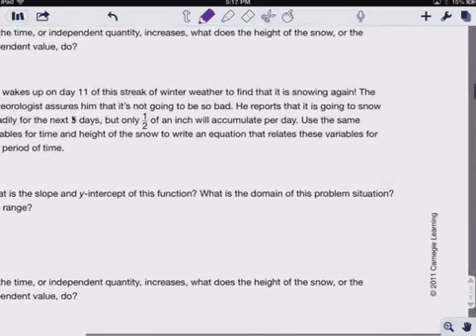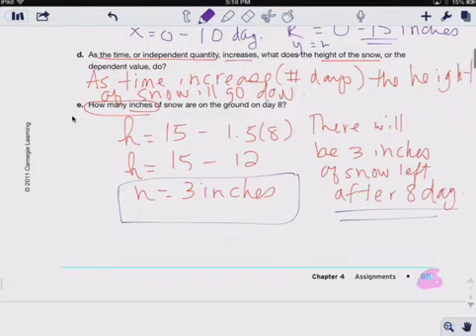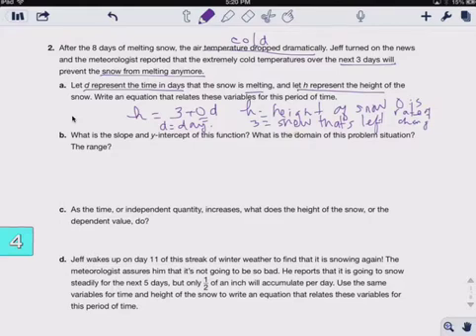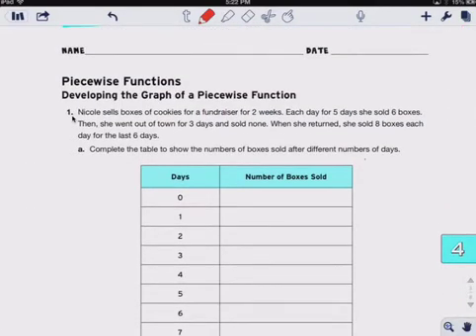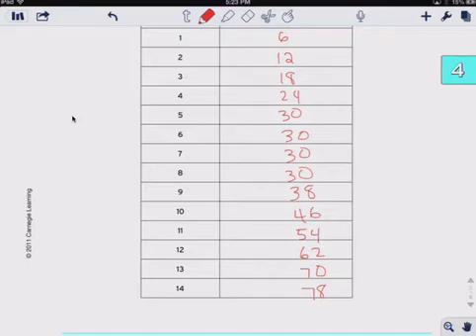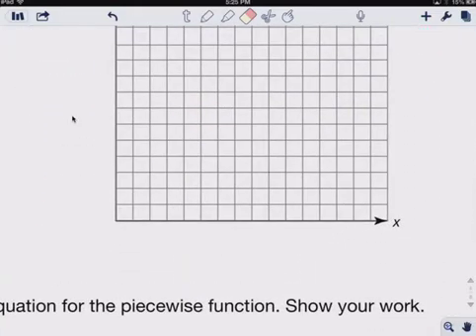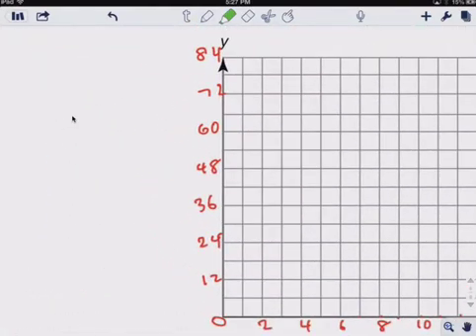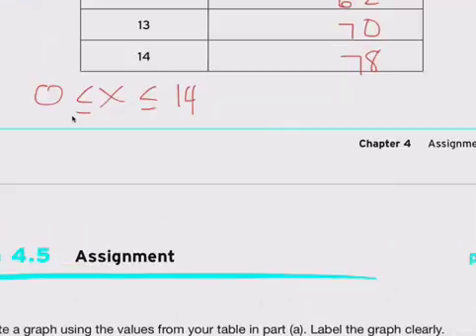HW Ch 4 5 part 1